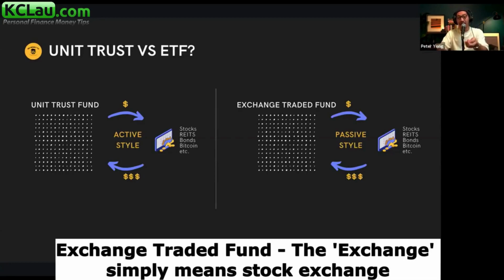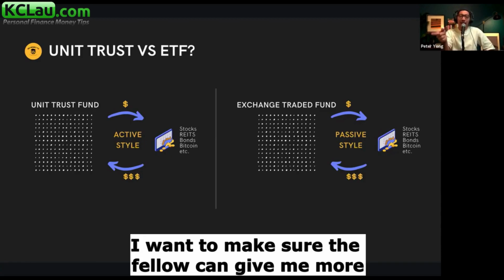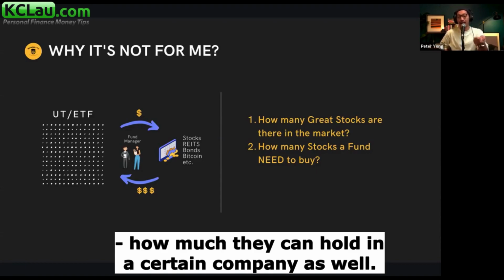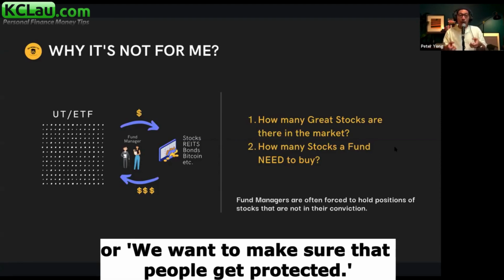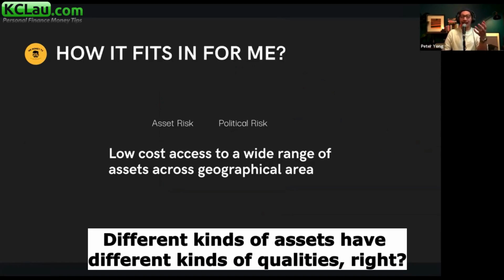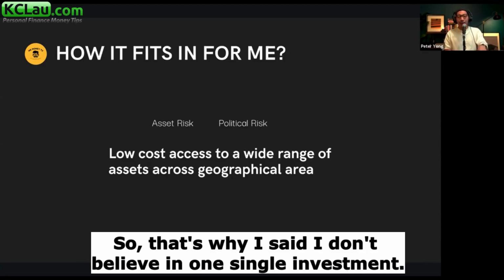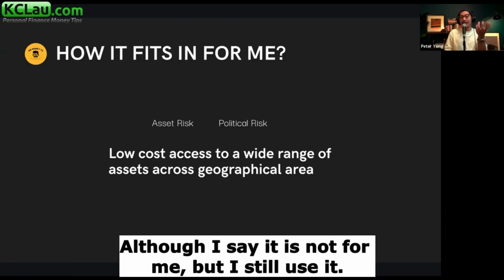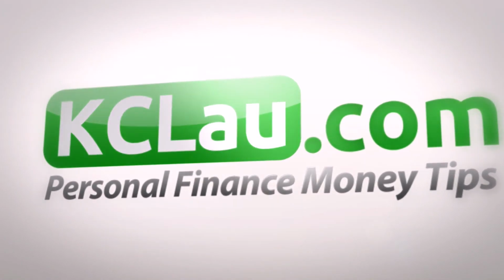Unit Trust Vs. ETF: Which is Better?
This video contains the highlights of the financial webinar conducted by KCLau.com, featuring the founder of Mr MoneyTV, Peter Yong.

What you will discover in this video:
➡️ Why Unit Trust / ETF is not for me?
➡️ In what situation Unit Trust / ETF fits you?
➡️ Compare performance, not the brand

For more personal finance hacks, download my ebook packed with 44 money tips. It is free, and I'll pay you RM5 if you can't find anything useful by reading it for 15 minutes: